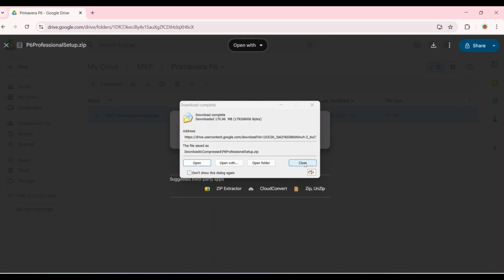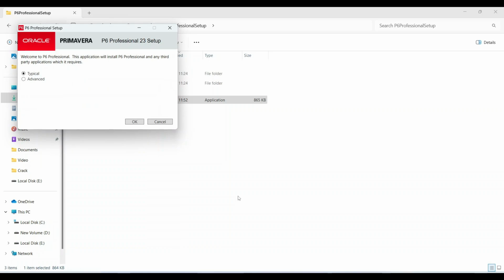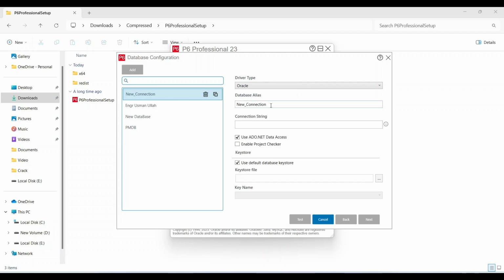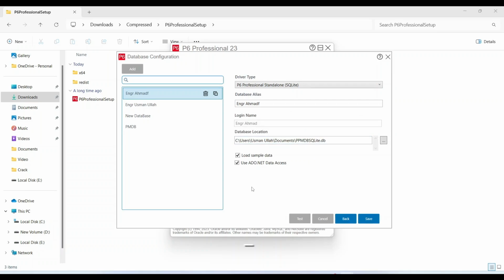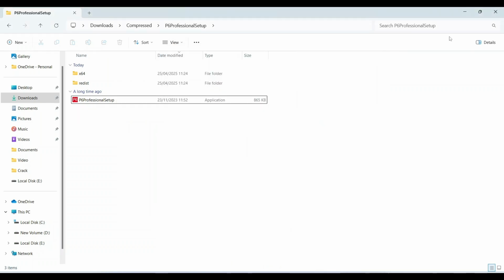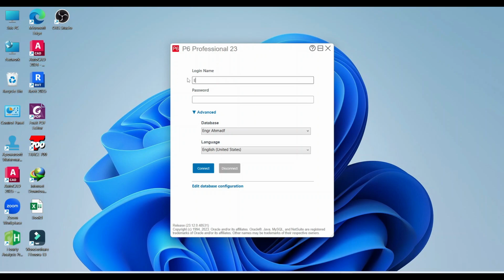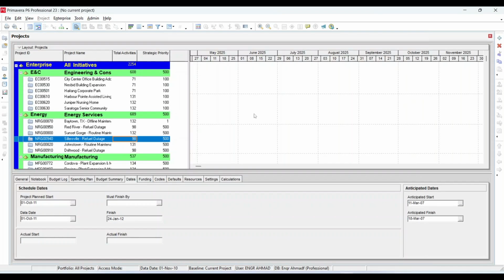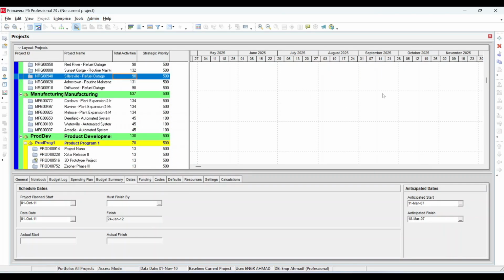How to Install Primavera P6 || How to Download Primavera P6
In this video, I’ll show you how to download and install Primavera P6 (Project Management Software) on your PC step-by-step. Whether you're a student, engineer, or project manager, this tutorial will help you get started with Primavera P6 easily and quickly.

📌 Primavera P6 is widely used in construction, MEP, oil & gas, and many other industries for scheduling and project planning.